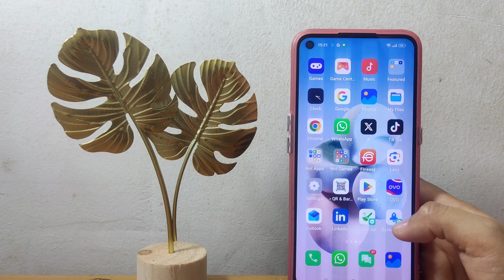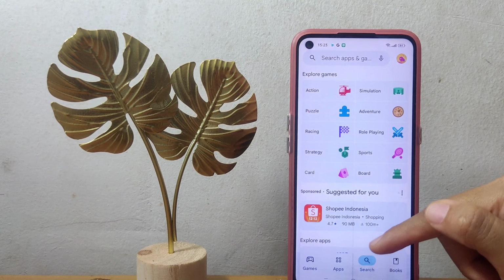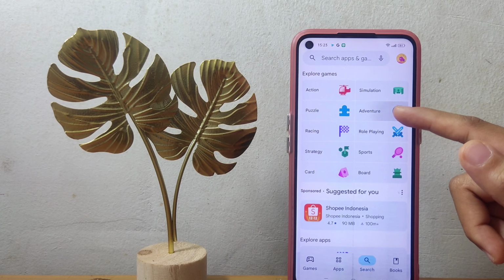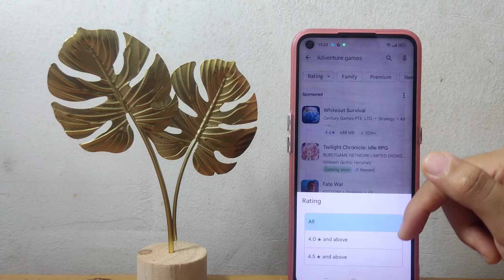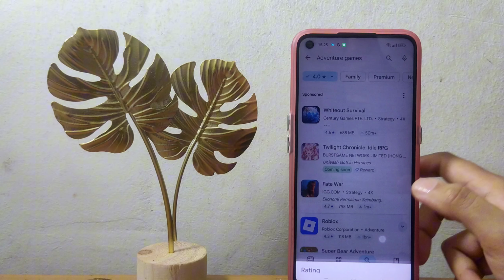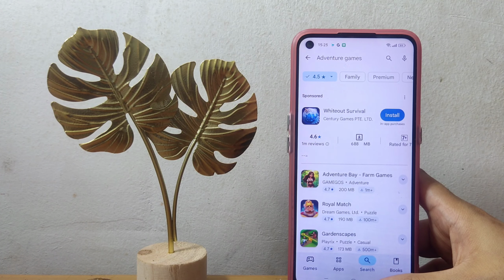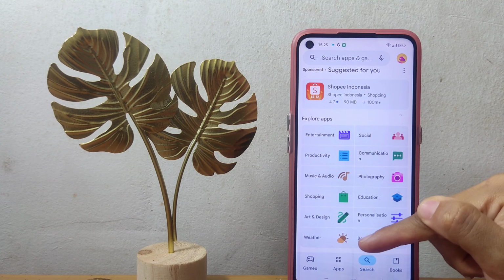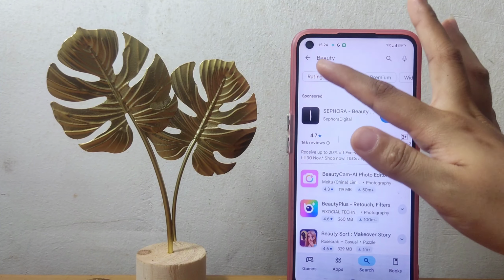How To See Apps Rating In Google Playstore On Android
This video is relevant:
how to see apps rating in playstore on android
how to see apps rating in playstore
how to see apps rating in google playstore
see apps rating in google playstore on android
see apps rating in playstore on android
tutorial see apps rating in playstore
how to check apps rating in google playstore on android